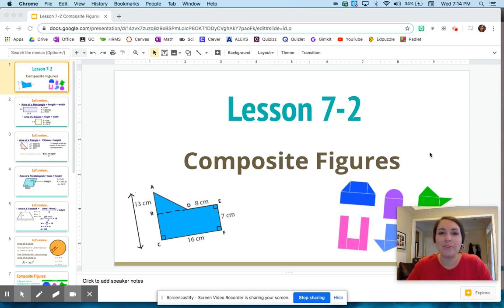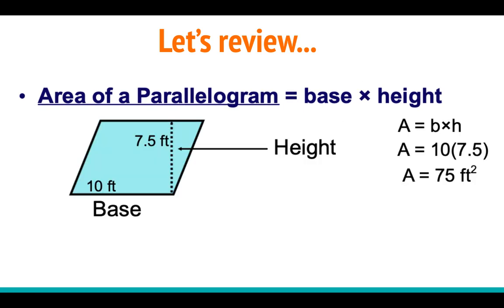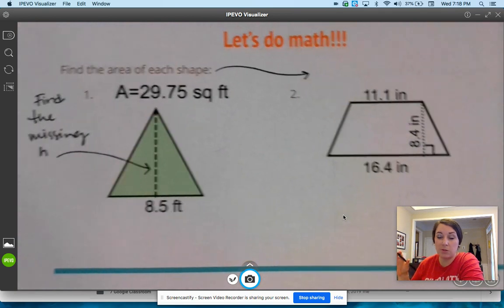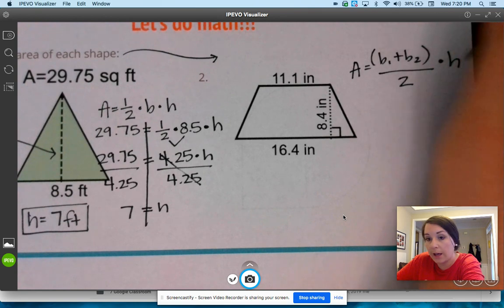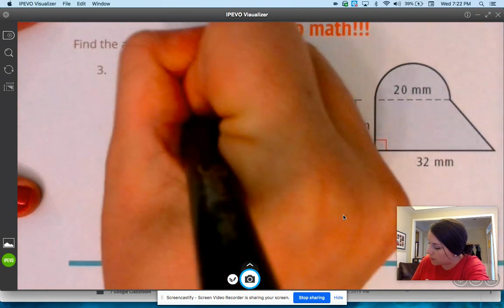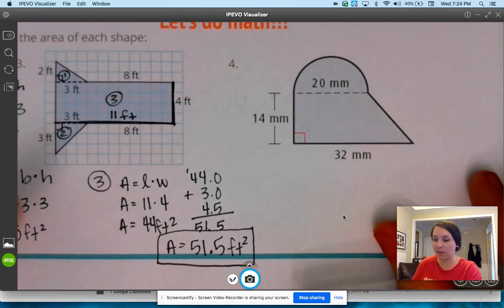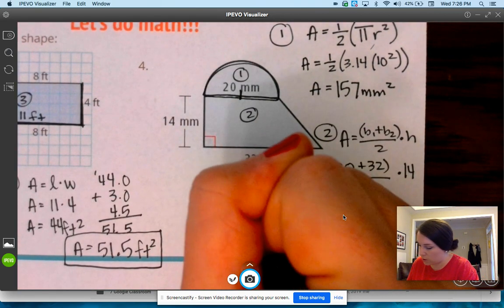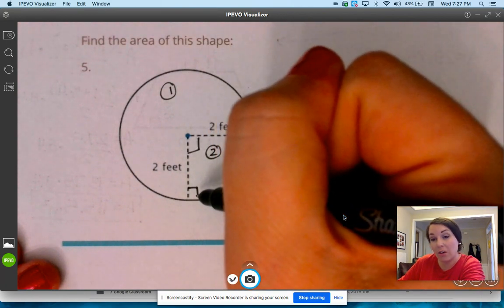AMPS Lesson 7-2 Composite Figures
Here is the Google Slides presentation that goes with this video...